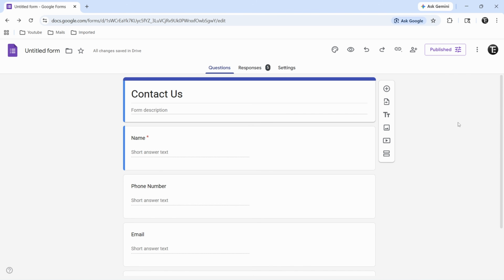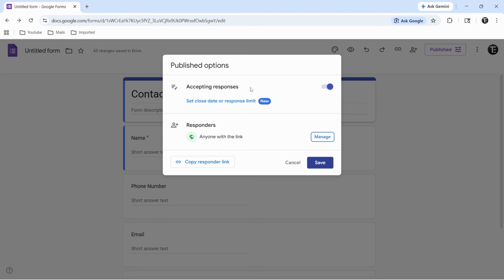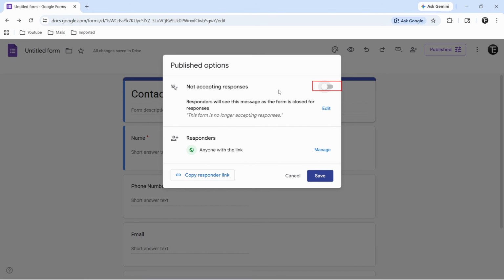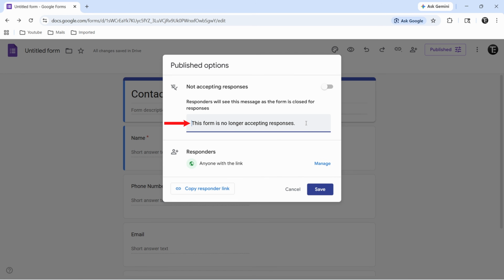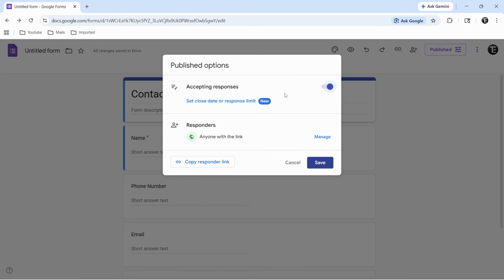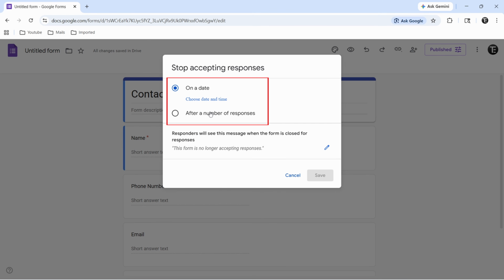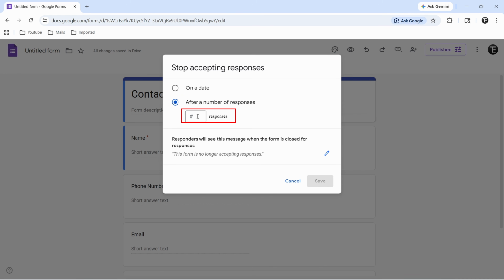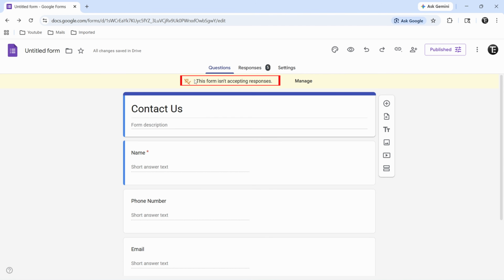How To Stop Accepting Responses In Google Forms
In this video, learn how to stop accepting responses in Google Forms. You’ll discover simple steps to disable form responses and customize user messages seen when submitting. By the end, you'll be able to control form submissions effectively and utilize features like setting a close date or response limit.

✨ What You'll Learn in This Video:
- Disable form responses
- Customize user message
- Set close date or response limit